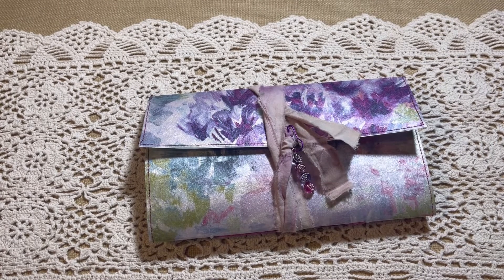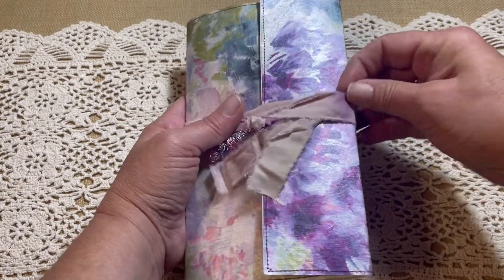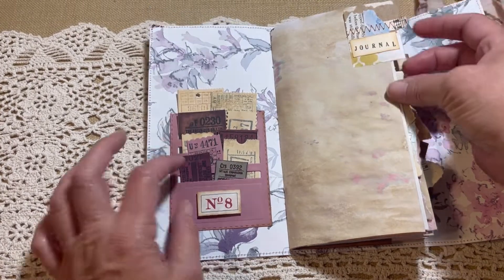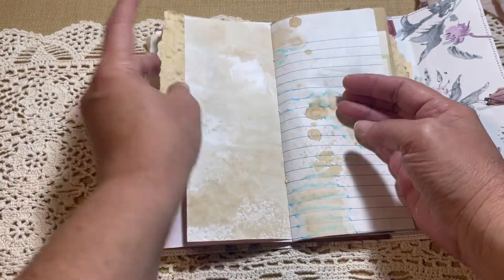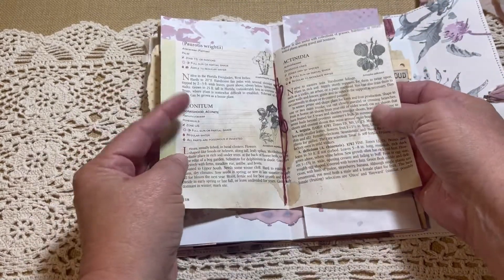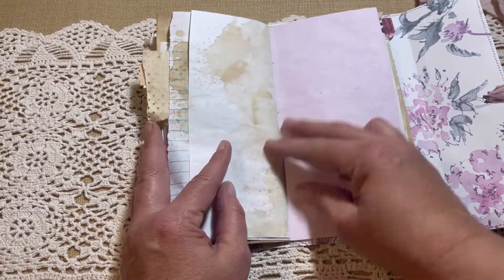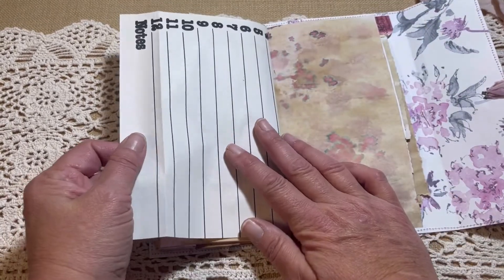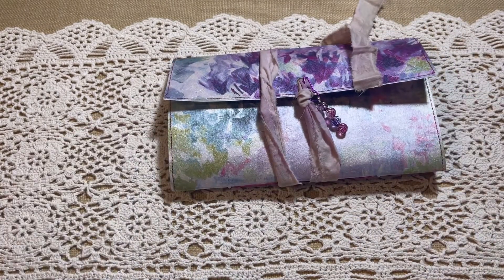Junk journal trifolds wallpaper cover slip through for sale on my Etsy shop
I’m showing you a flip through of my junk journal trifolds wallpaper cover that I just recently made it will be for sale in my Etsy shop if interested all of the details will be in my listing thank you very much for looking.

Etsy Listing

eBay ID: catize9911